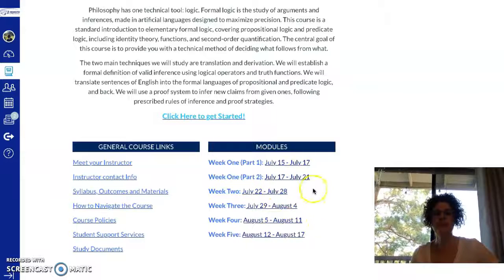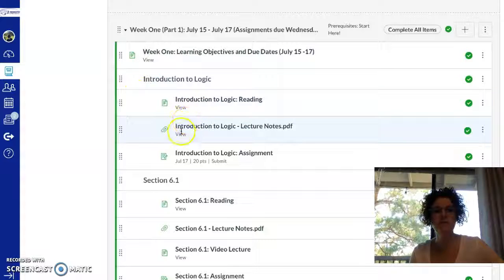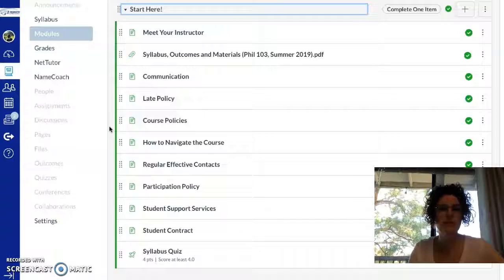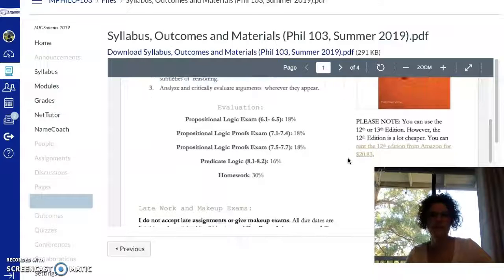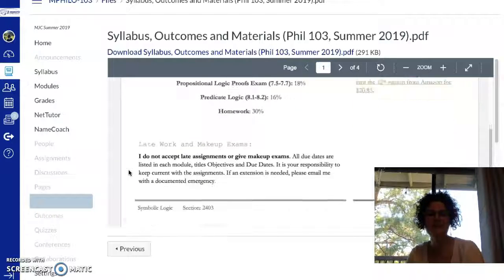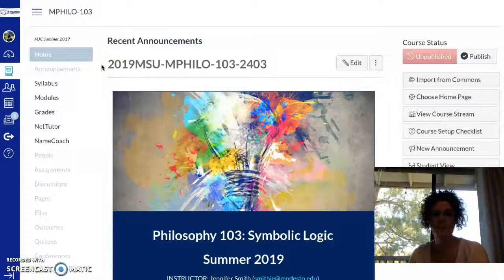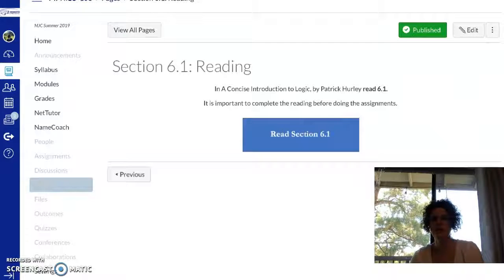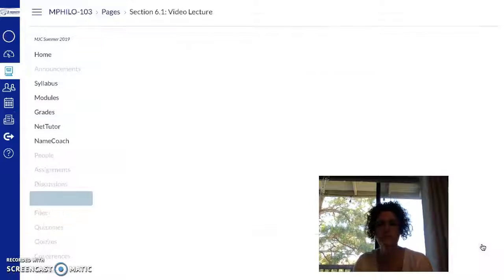Philo 103 How to Navigate